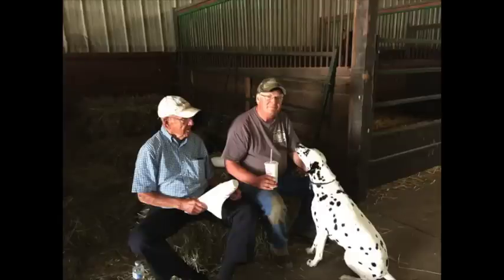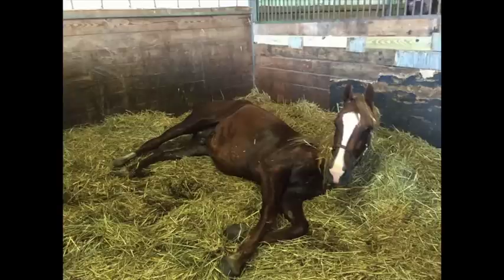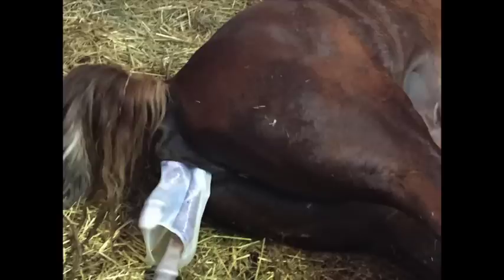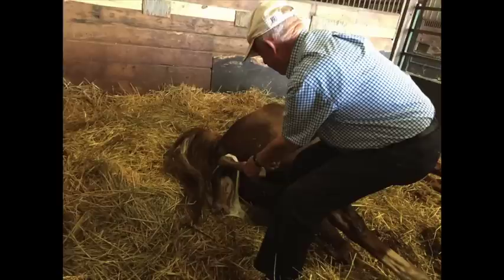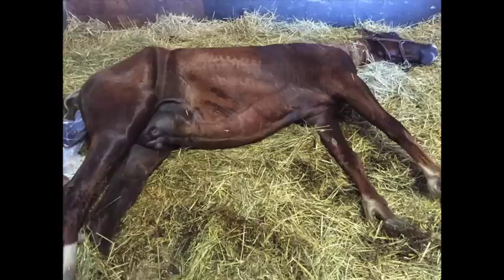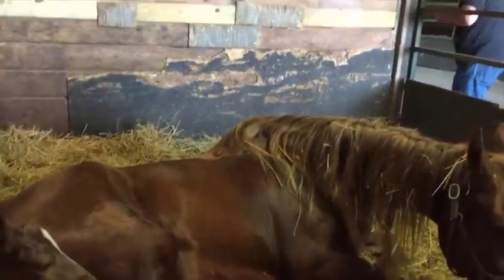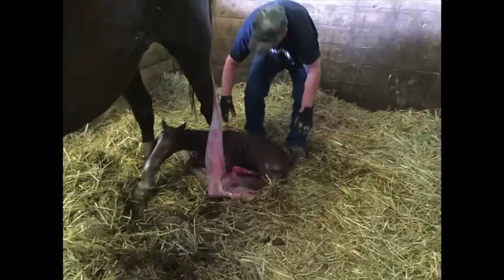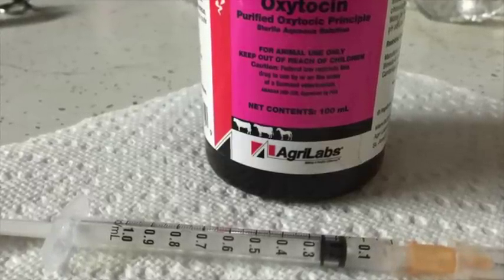Inducing a full term mare part 2